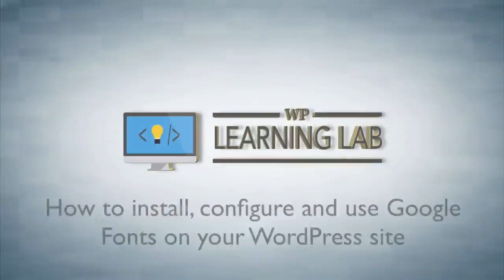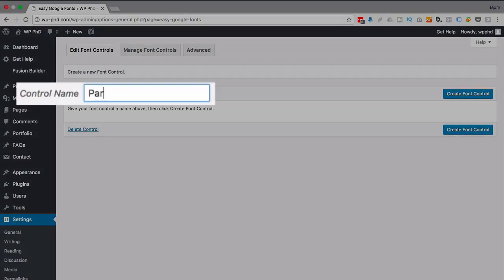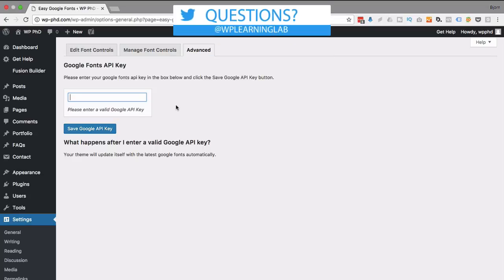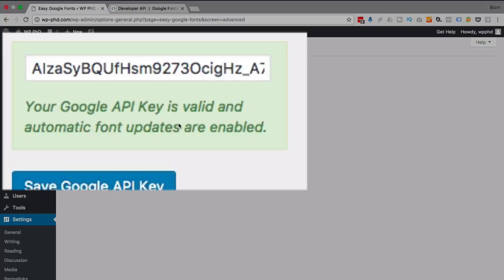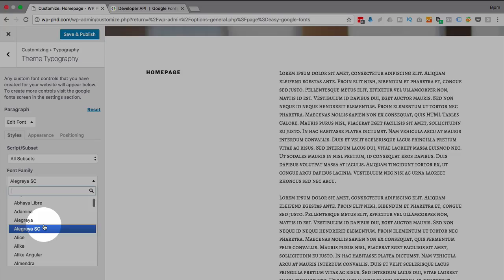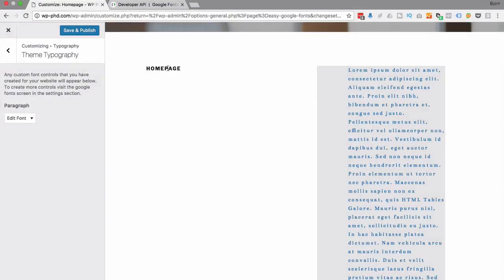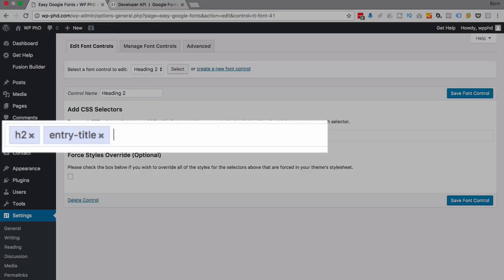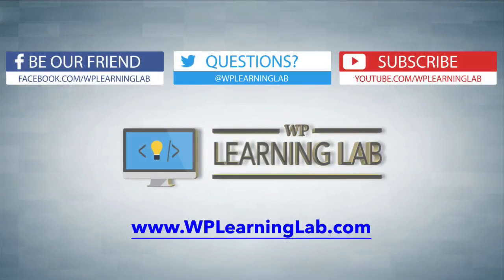Easy Google Fonts Plugin Makes It Easy To Add Google Fonts To Your WordPress Site | WP Learning Lab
Easy Google Fonts is a simple plugin that allows you to add Google Fonts to any text on your website quickly, easily and without code. You can even add the Google Fonts API to instantly have access to new fonts as they're released.

The get started first you need to install the plugin.

On the next page type "easy Google fonts" into the search bar.  The plugin we want should be the first one in the top left.

A new menu item called Google fonts has been created in the Settings menu.

On the first page that loads is where you set the 'target' for the fonts.  In the Control Name field enter a descriptive name for the font target that makes sense to you.

Then click on the Create Font Control button.

Now a new input field will appear. In that field you input the CSS selectors that this font control will apply to.

Common examples of how to set this up would be Heading 1 as the control name, then h1 as the selector.

Or Heading 2 as the control name, then h2 as the selector.

Or Paragraph as the control name, then p as the selector.

Once you have a font control created you can head over the Appearance, then Customise to start applying the fonts.

Once in the WordPress customizer you can click on Typography, then click on Theme Typography.

You will then see the control group or groups you created.  Click on the Edit Font link below the Control Name.

Now you can make changes to the font. If the page you're using the customizer on has the appropriate css selectors then you will see live updates as you make changes to the font settings.

The font settings included:

- All of the Google fonts available
- Font weight
- Text decoration
- Text transform

Clicking over to the appearance tab you can set colors for the font and the background.

The Position tab allows you to define the alignment of the text.

Pretty easy stuff.

Once you're happy with the results you can click on Save and Publish.